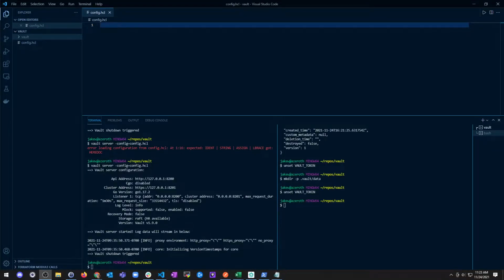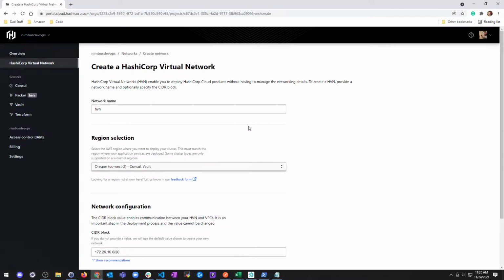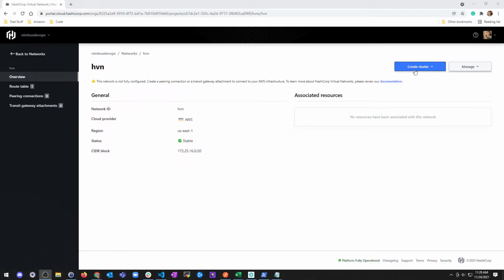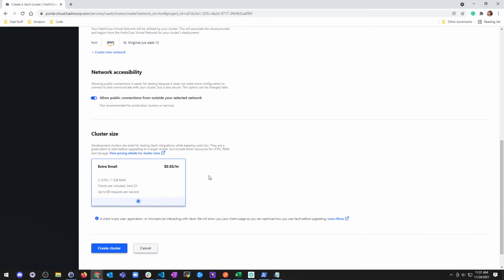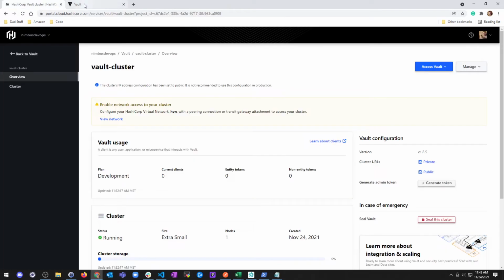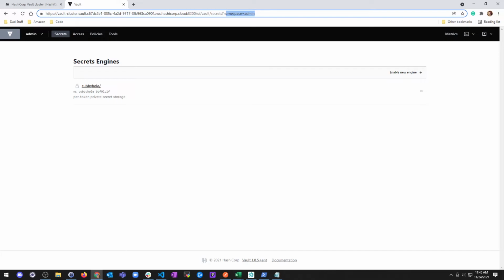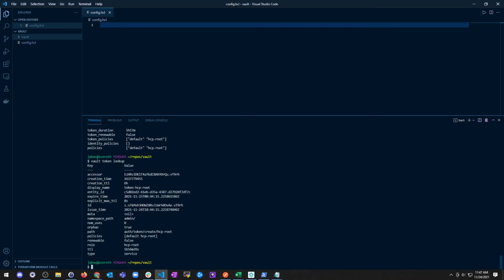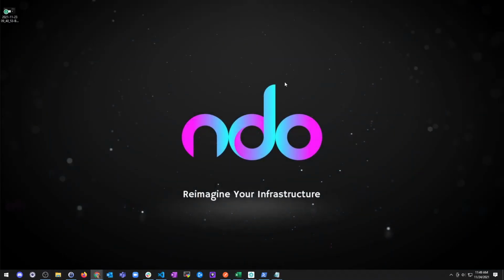2.2 Learn Vault - Create an HCP Vault Cluster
Let's get cracking! Create your first fully manage Vault cluster on HCP (AWS backend). Once created, I'll show you how to access it with the Web UI, CLI commands, and API calls using cURL.